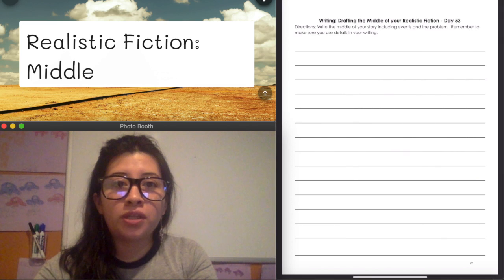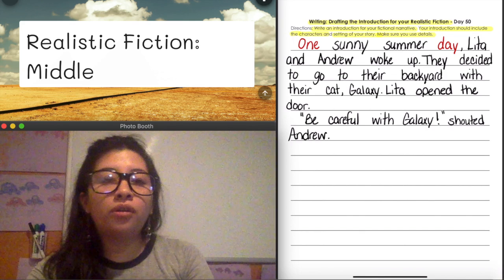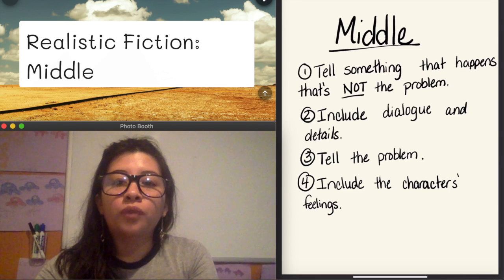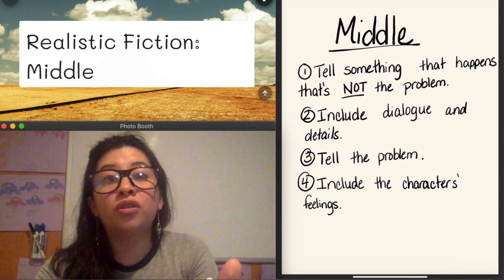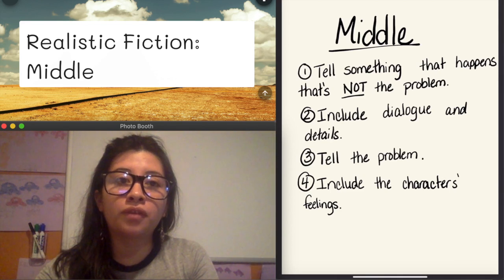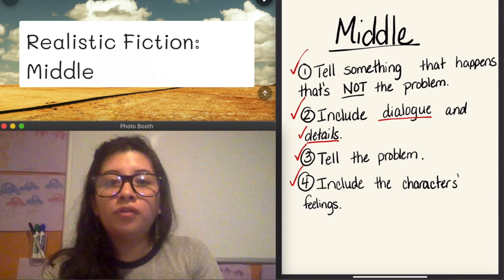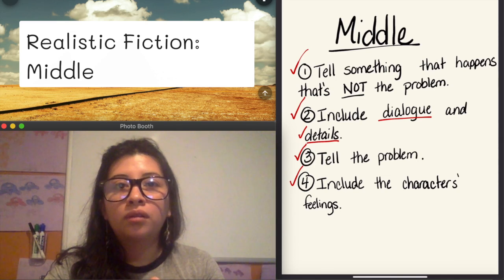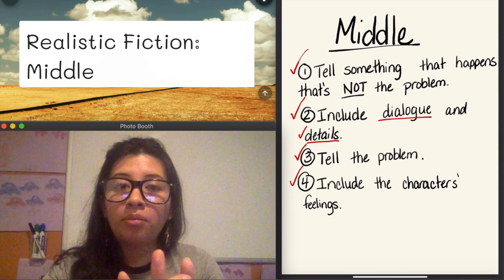Realistic Fiction Writing 3: Middle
Realistic Fiction Writing: Middle